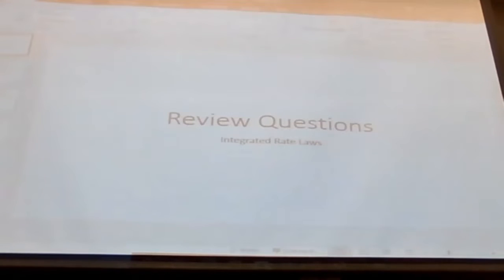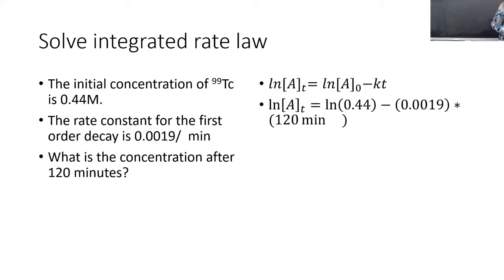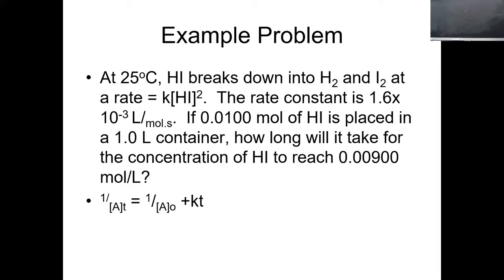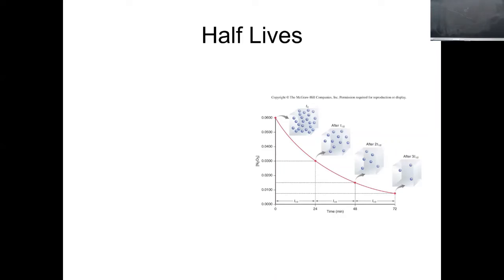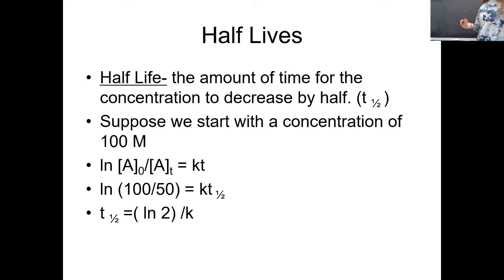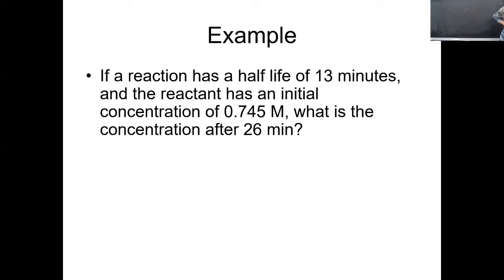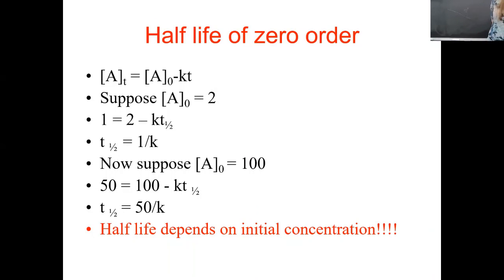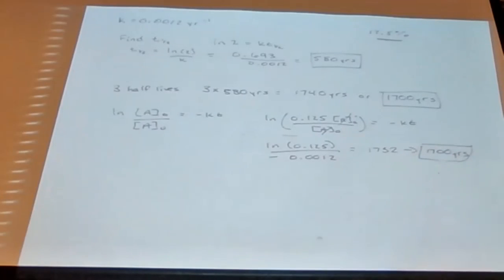404 Int Rate Laws and half lives